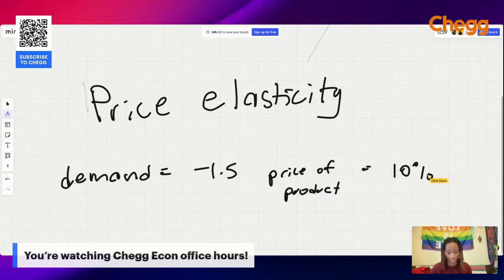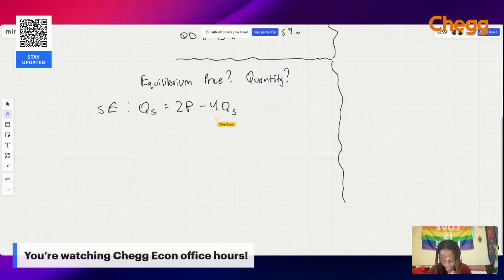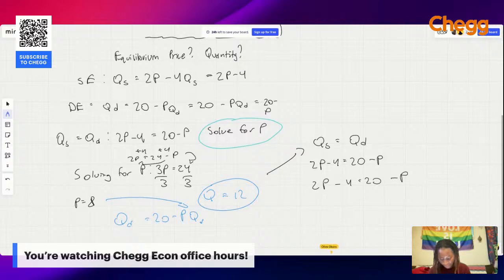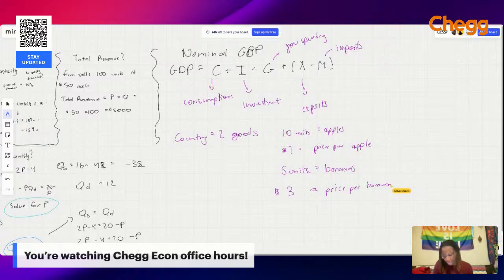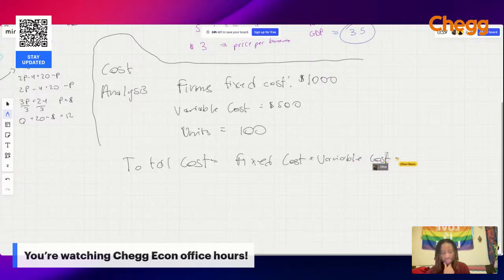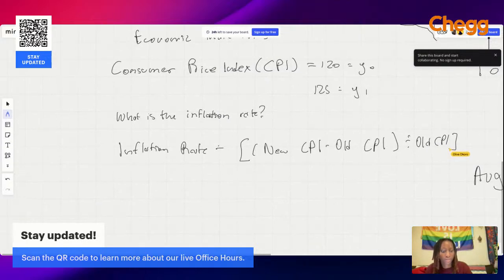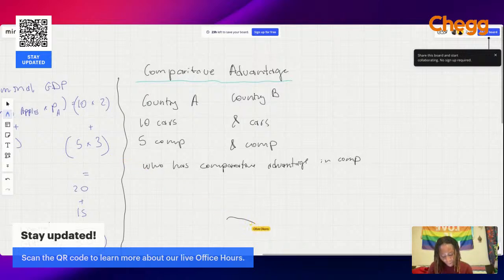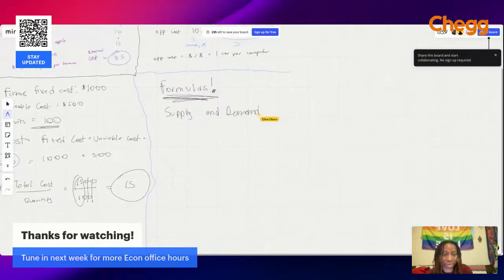Chegg Intro to Econ Office Hours - We're Live, Ask Away!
Join us for Introduction to Economics Office Hours! Get expert guidance on microeconomics, macroeconomics, and foundational economic concepts. Whether you're studying supply and demand curves, market equilibrium, GDP calculations, or trying to understand elasticity, our experienced instructors will help you master these essential concepts.

Bring your questions about Price Theory, Market Forces, Production Costs, Perfect Competition, Monopolies, Game Theory, Inflation, Interest Rates, Business Cycles, and more! Perfect for ECON101 students, business majors, and anyone interested in understanding how the economy works.